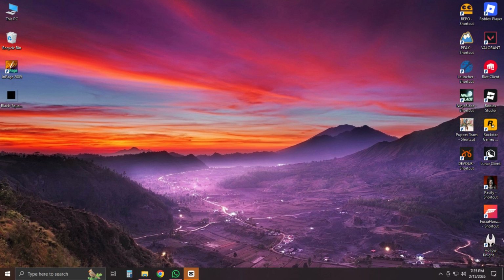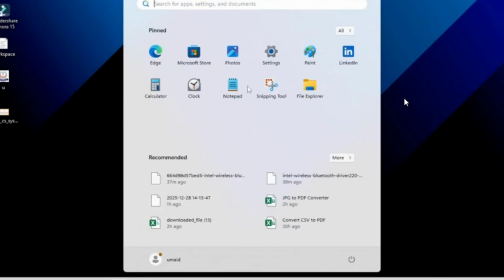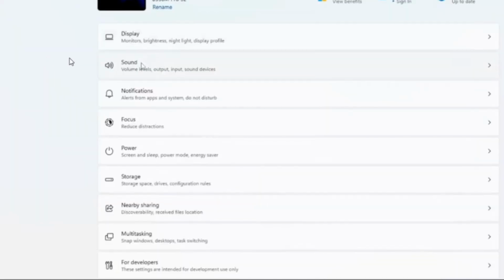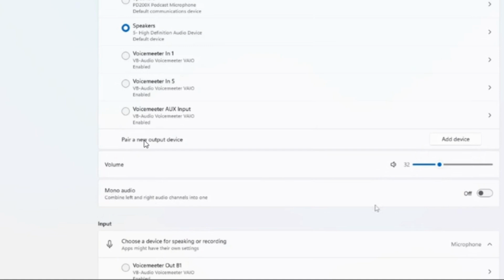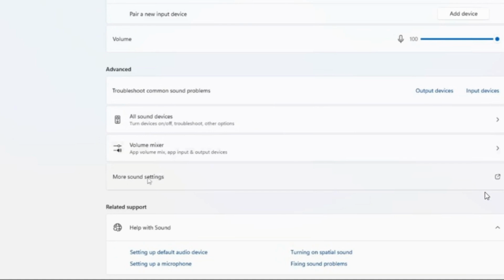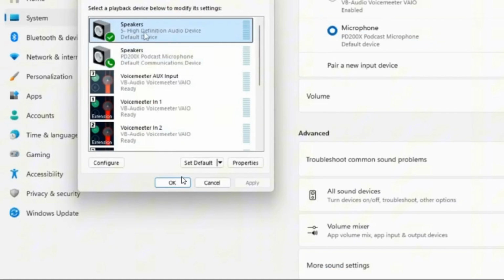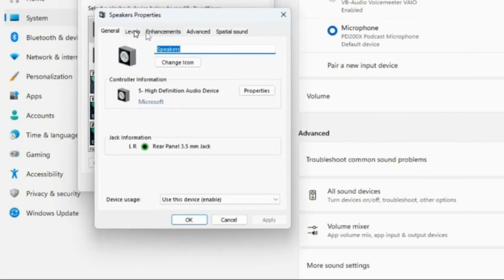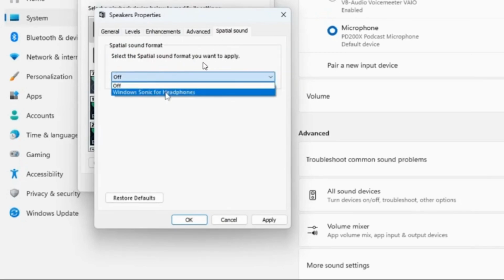How to Improve Sound Quality on PC (Clear Audio & Deep Bass)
Want better sound from your PC speakers or headphones? In this step-by-step tutorial, you’ll learn how to improve sound quality on PC, boost bass, enhance clarity, and optimize audio settings for the best listening experience.

In this video you’ll learn:
✔ How to enhance PC audio quality step by step
✔ Best sound settings for clear and loud audio
✔ How to increase bass and volume safely
✔ Equalizer adjustments that actually work
✔ Tips to fix low or distorted sound issues

This guide is perfect if your audio sounds flat, low, or unclear while watching videos, gaming, or listening to music. Follow along and upgrade your PC sound instantly using simple built-in settings and proven tweaks.

💻 Compatible With:
Windows 11 / Windows 10 | All PCs & laptops